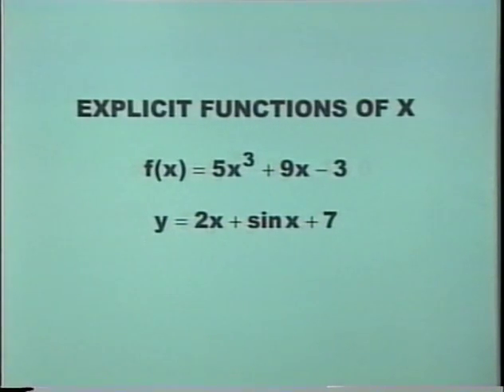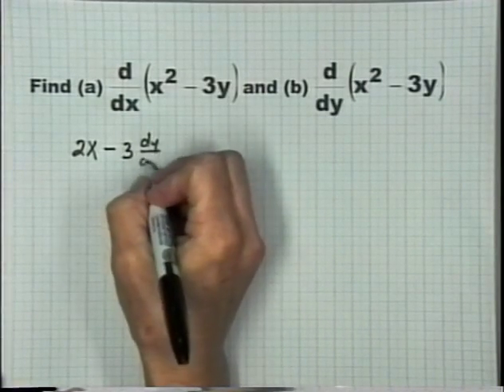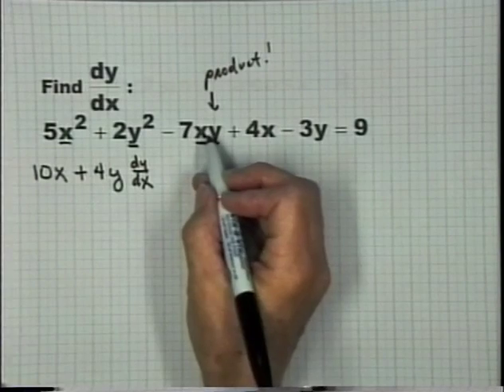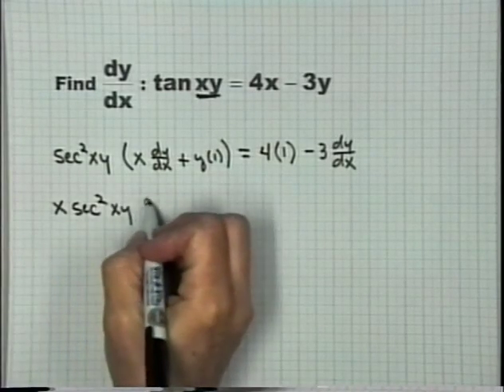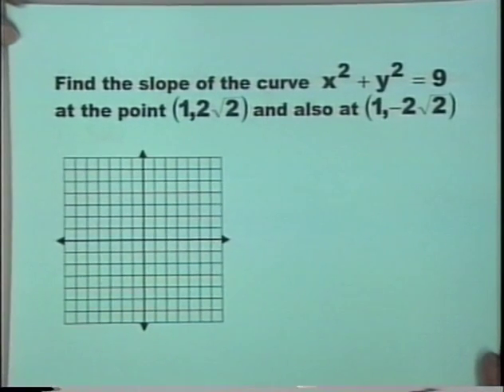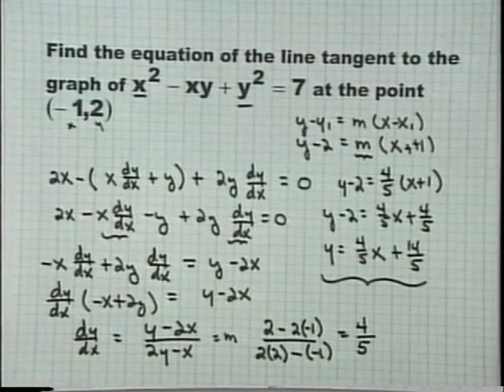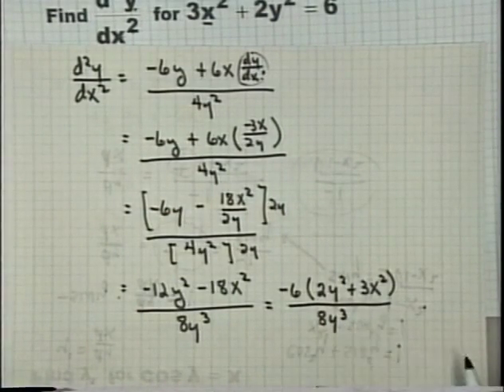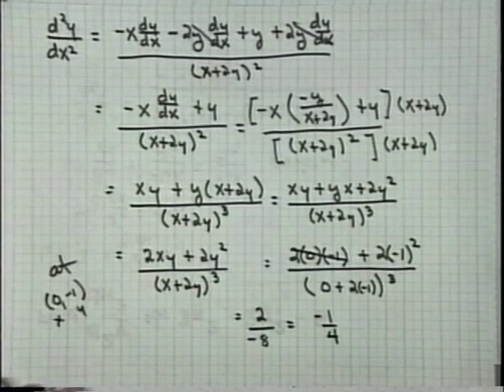Implicit Differentiation 10171045